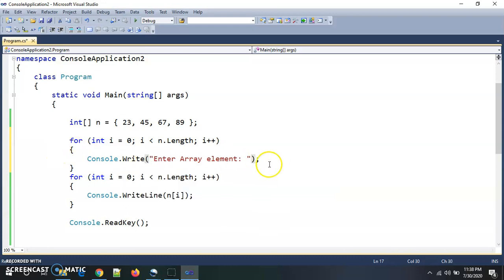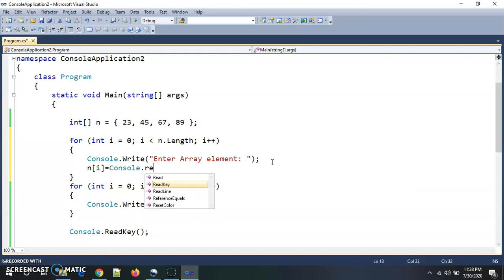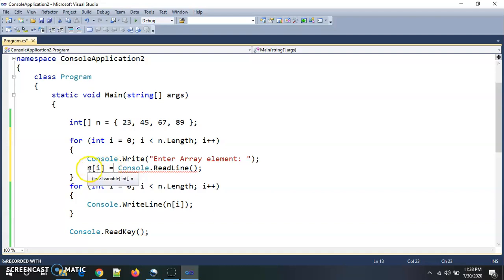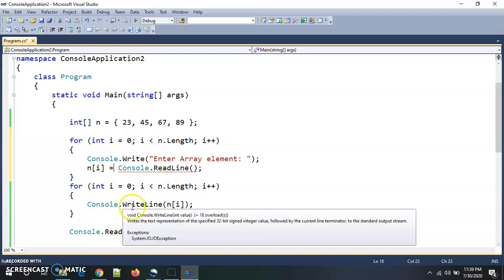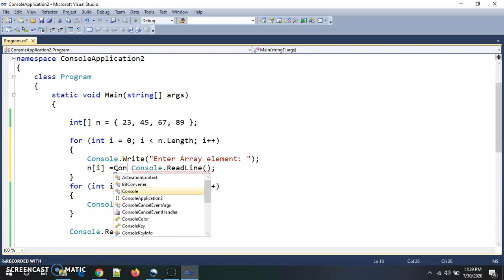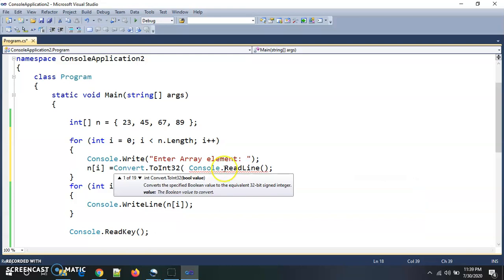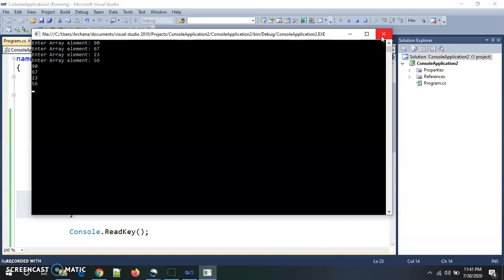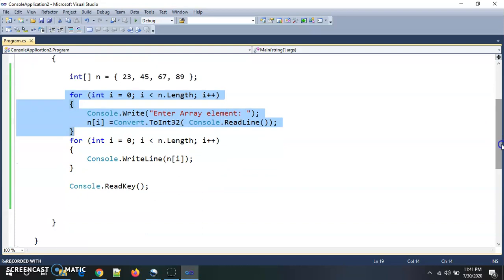Arrays in C#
how to declare array in C#
single dimensional array in C#
What is an array?
how to access array
role of index in an array
array size
example of an array
memory allocation for array
homogeneous elements collection in a single variable
same data type elements collection
C# for beginners